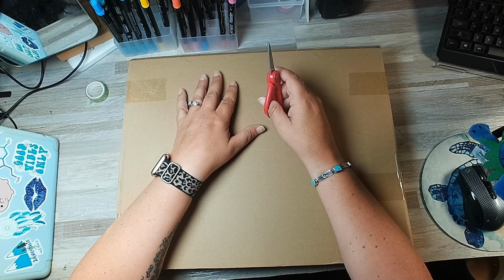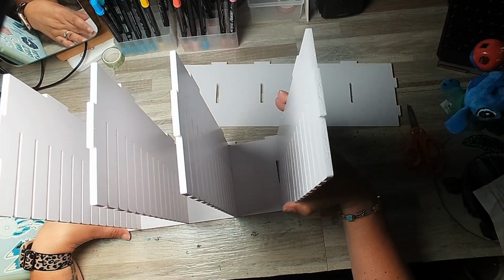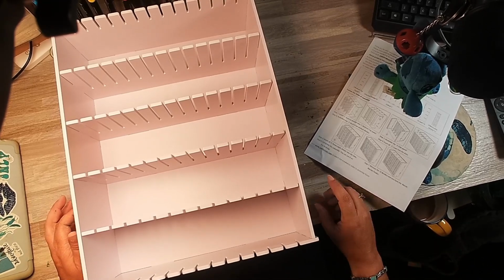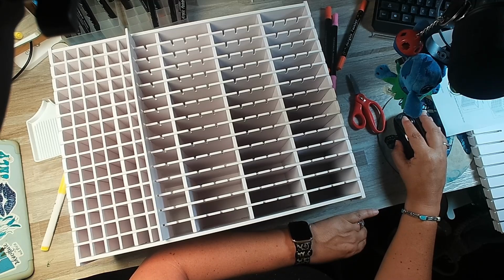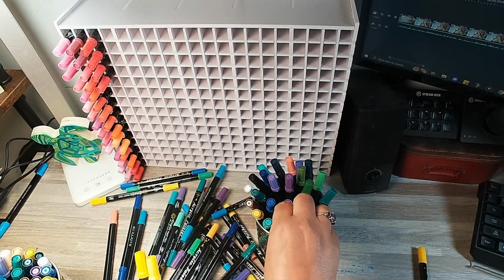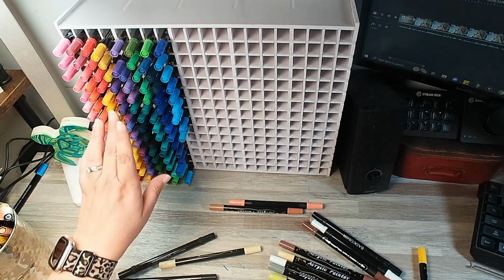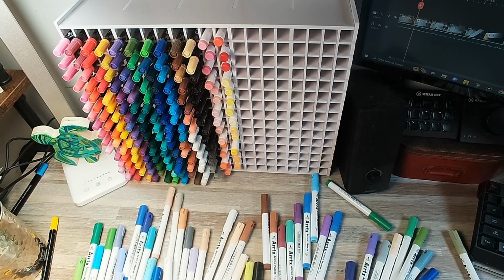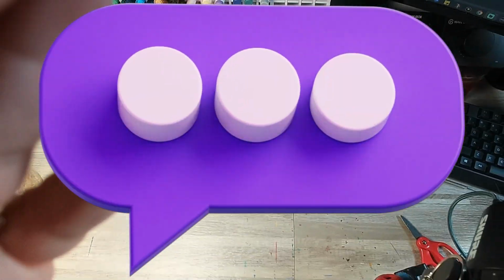300 Marker Storage Will it do the Job or Not?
🆕SCHEDULE: Monday & Fridays! Thank you so much for being here!

📅TWITCH STREAMS: Monday & Thursday at 4pm EST.